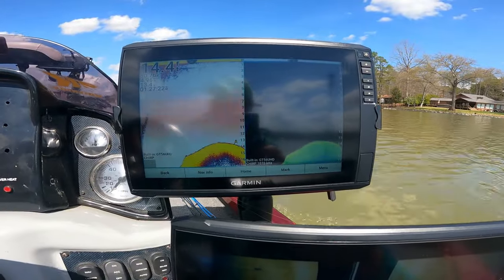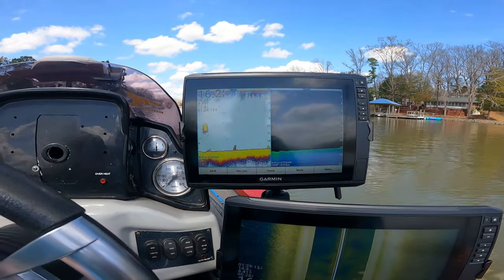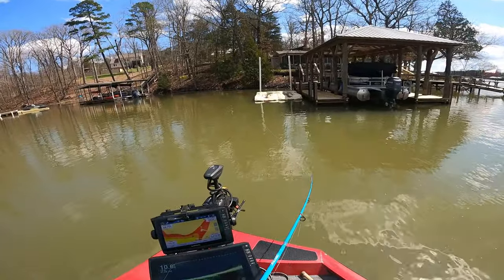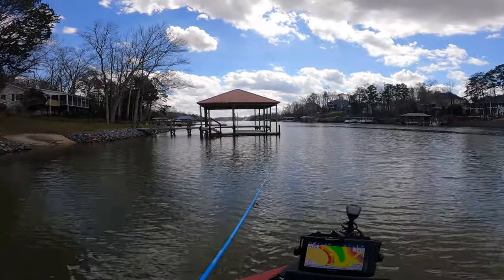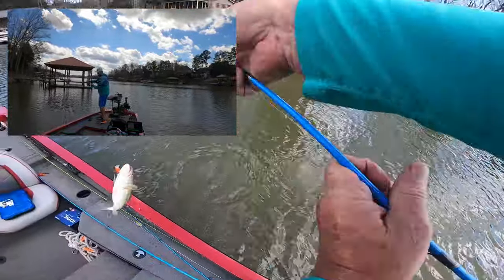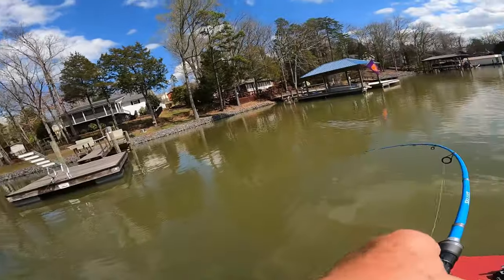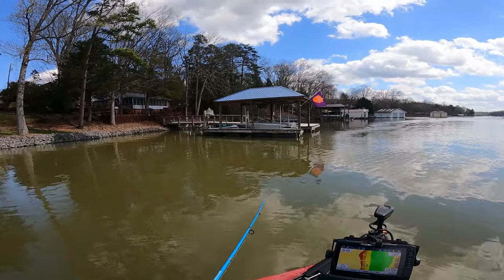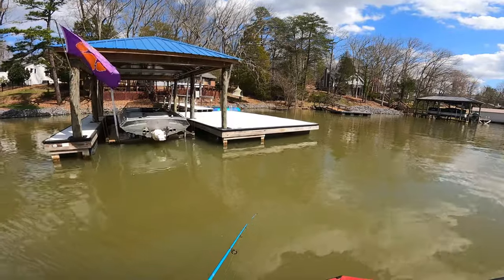How To Catch Bass In The Prespawn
Jump start your fishing with some tips on catching bass in the prespawn.
Lures - Bomber 7A Red Crawfish, Excite XB-1 DD Silent Crankbaits - Fire Craw